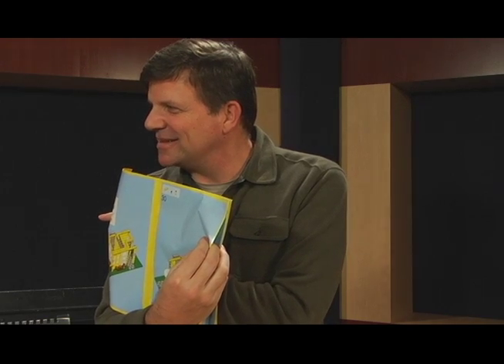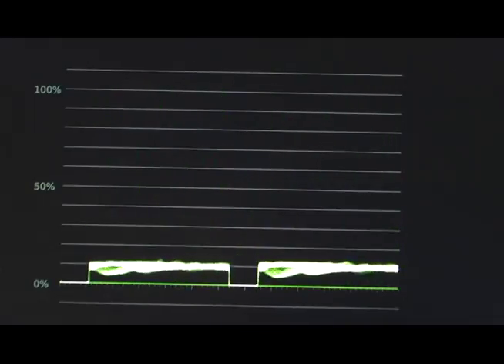PRO - Tip - White Balance.mov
Volunteer acting by a not so talented member of Fairfax TV. Sorry, "Barne's Lego Land" exists only in this script..